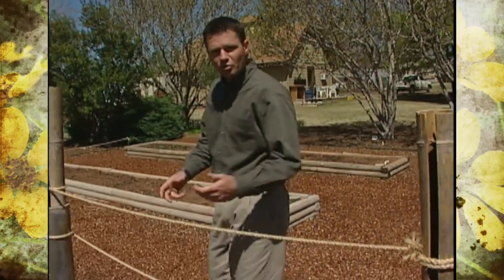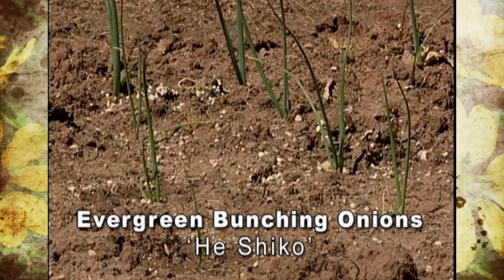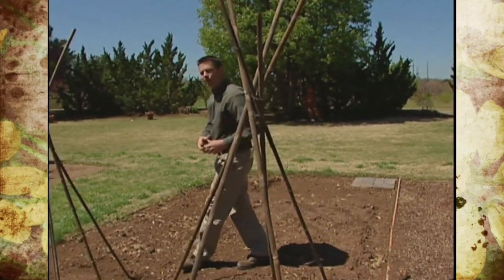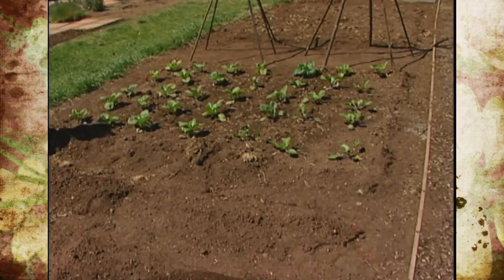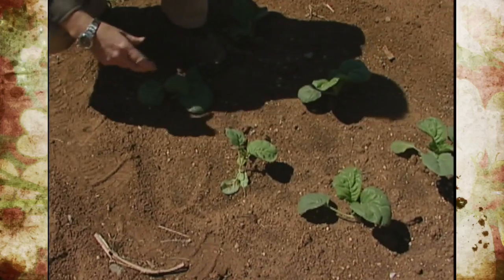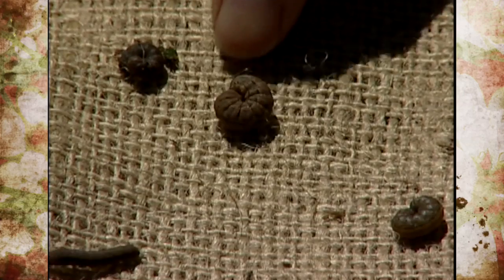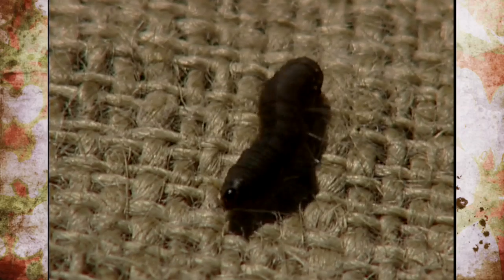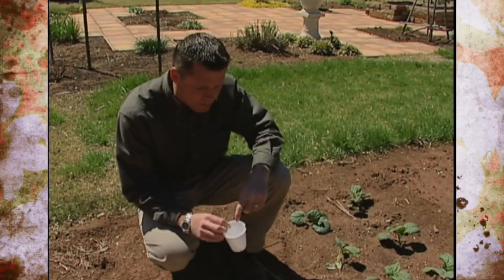The Asian Vegetable Garden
(4/19/03) Host Steve Owens takes viewers through studio's Asian Vegetable Garden.